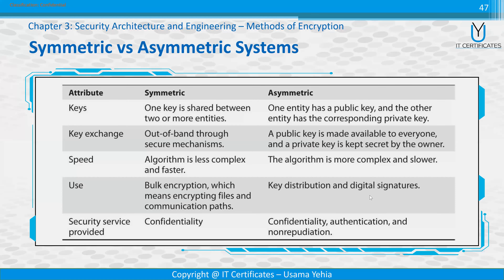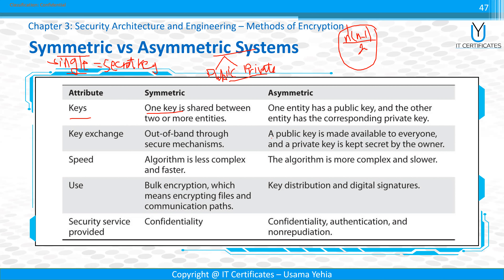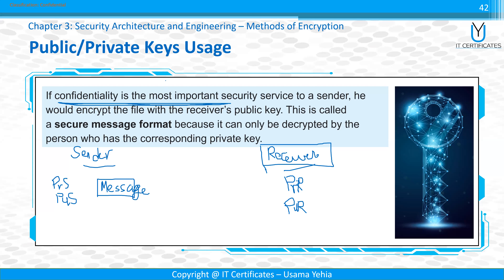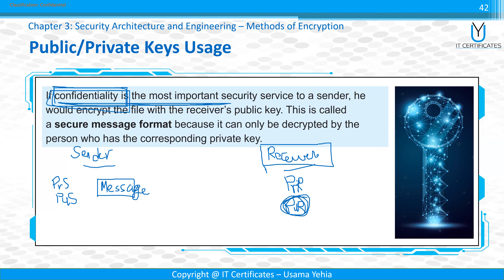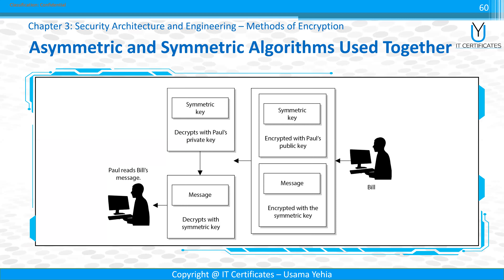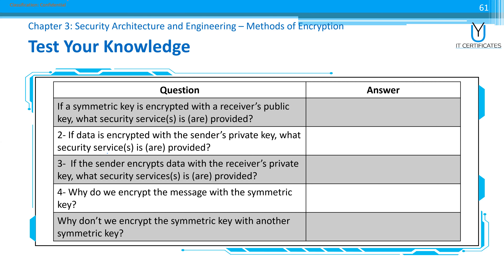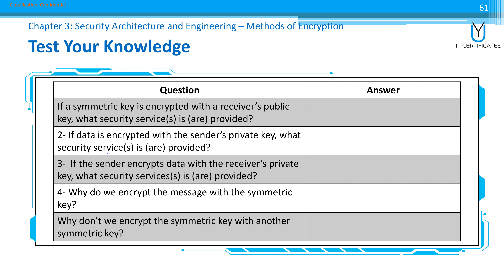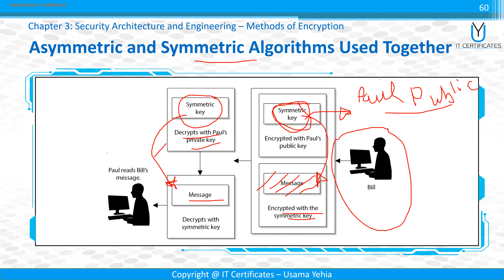Cryptography Part 2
The training course covers the following topics:
1. Cryptography Basics and Concepts
2. Cryptography Components
3. Symmetric vs Asymmetric Algorithms
4. Block and Stream Cipher
5. Symmetric Algorithms
6. DES, 3DES, AES, others.